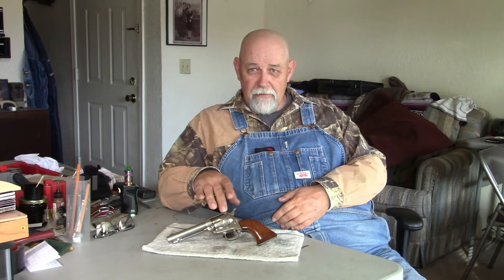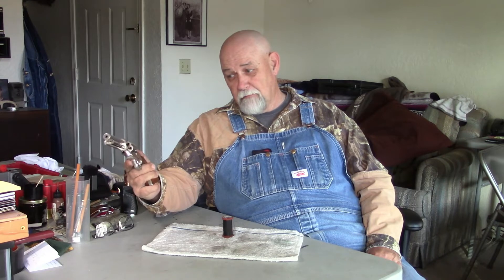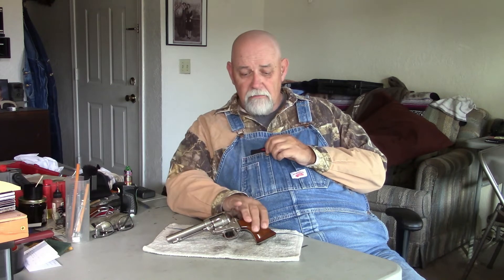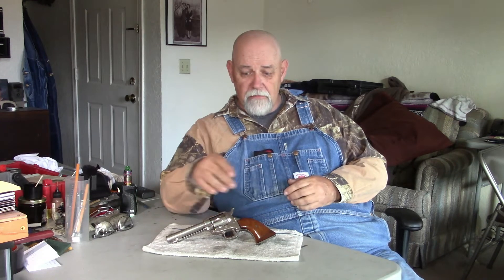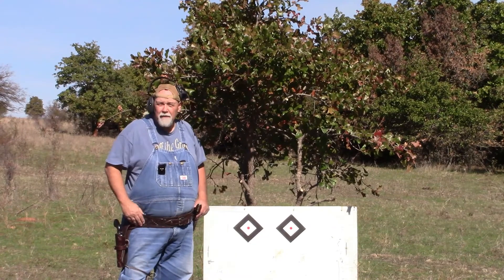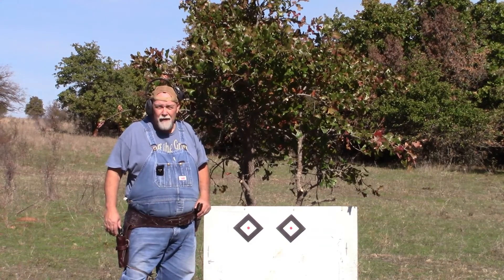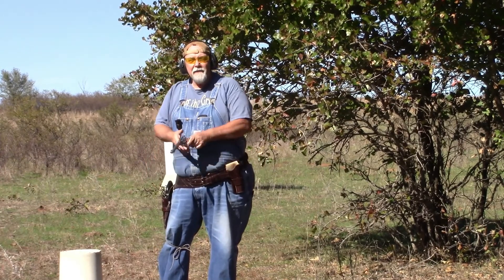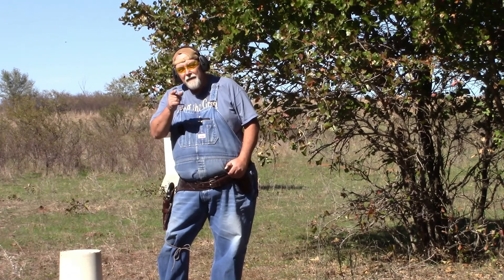COLT FRONTIER SCOUT 1961 MODEL IN .22 LR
Howdy folks, thanks for stoppin by! Happened upon a lil' treasure in one of my favorite shops the other day. Been lookin for one in this condition for quite a while, guess it's true what they say about good things coming to those who wait. Hope ya like the video!!